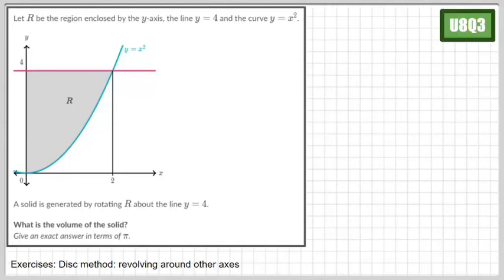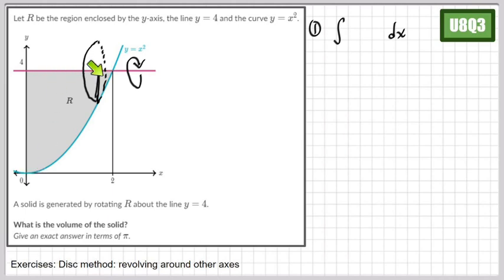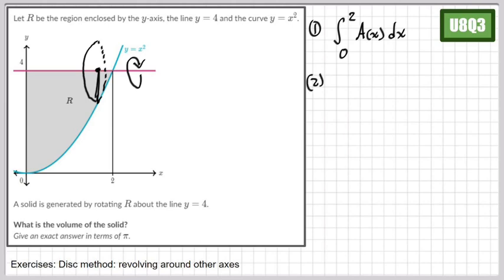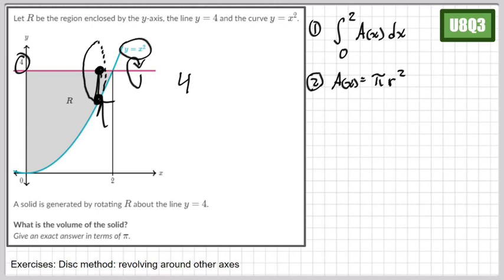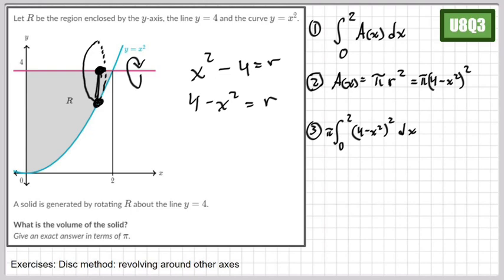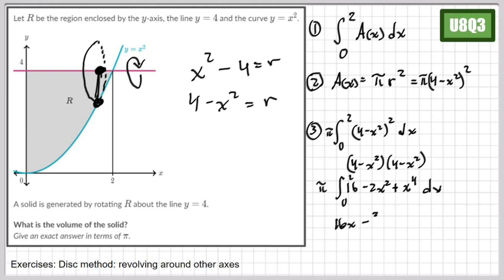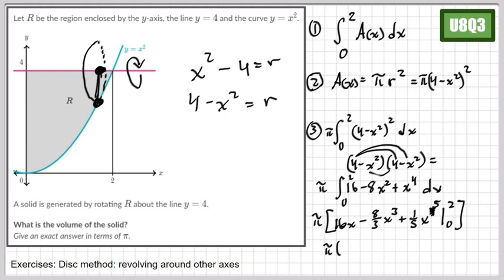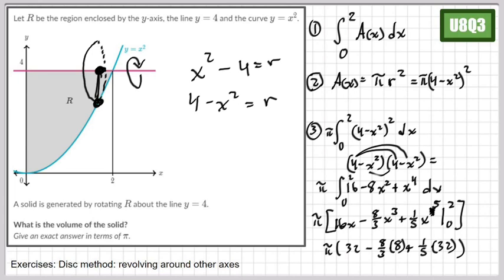U8Q3 disc method with y=2 for axis of revolution